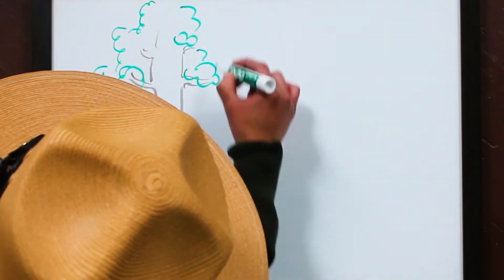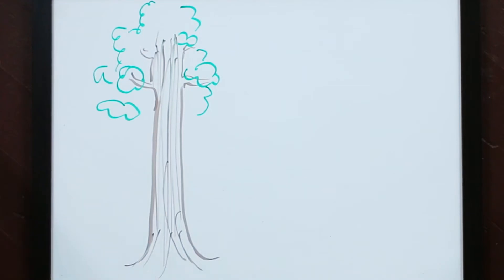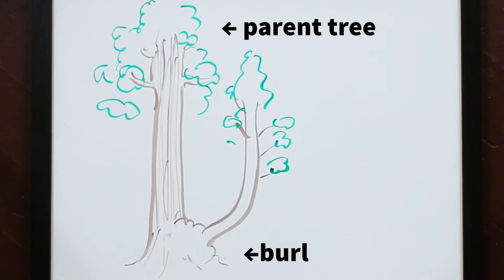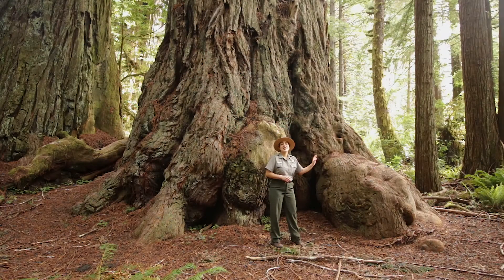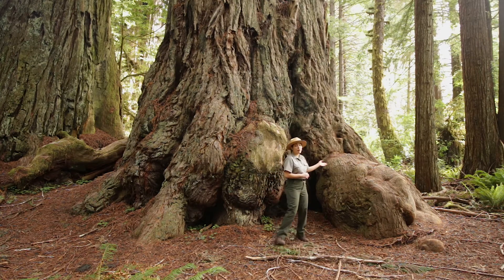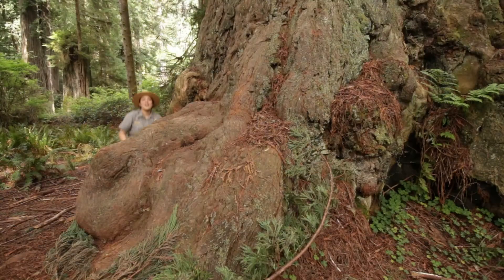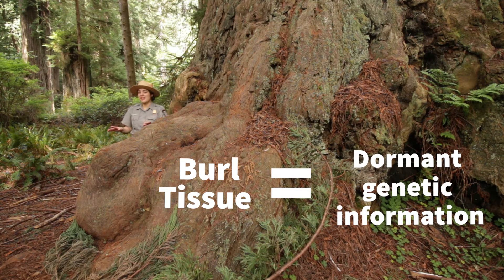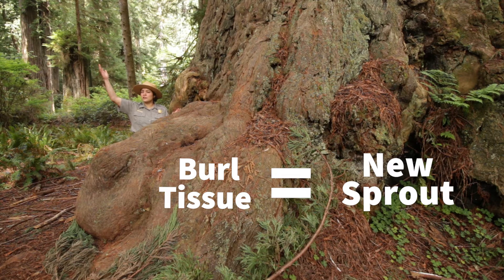A Forest of Clones - Redwood Reproduction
Flat Hats @ Home Episode 2

A forest... of clones?

Redwoods seeds rarely become mature, giant redwoods... so how has the redwood species survived for millenniums?

Join us as we take you into the redwood forest to uncover the amazing, unique way redwoods reproduce- without seeds! If the forest family tree doesn't shock you - the size and complexity of the redwoods in this video sure will!